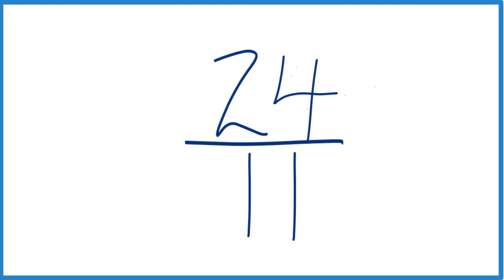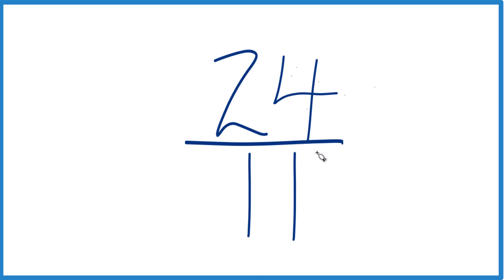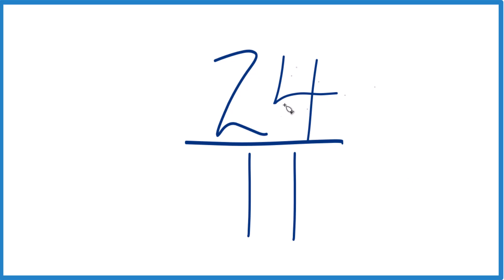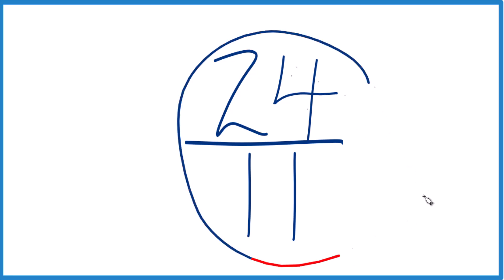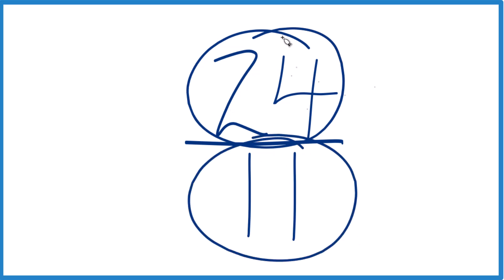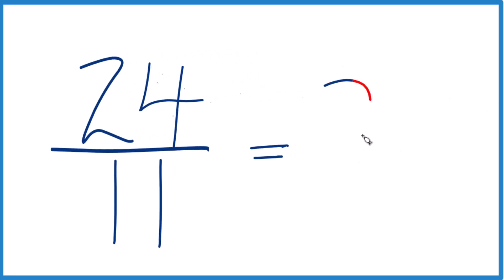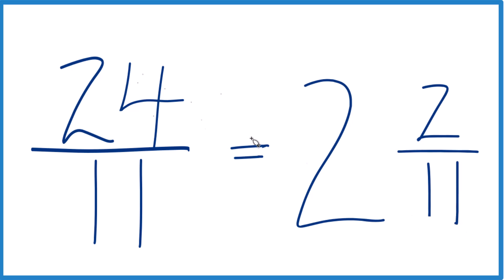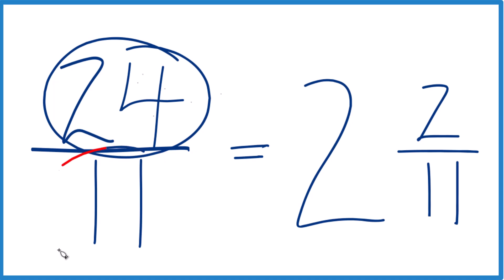How to Simplify the Fraction 24/11 (and as a Mixed Fraction)